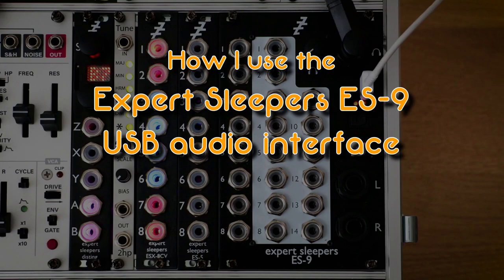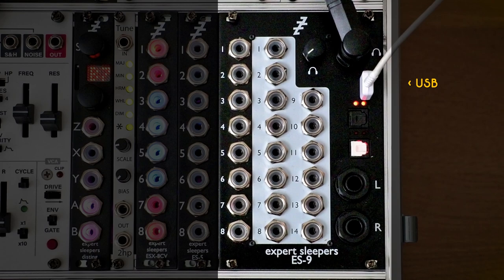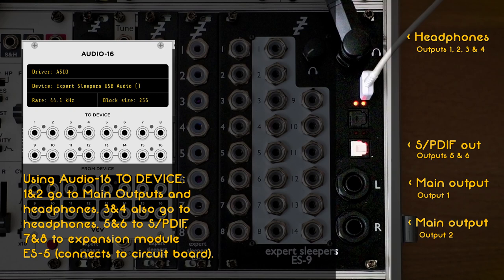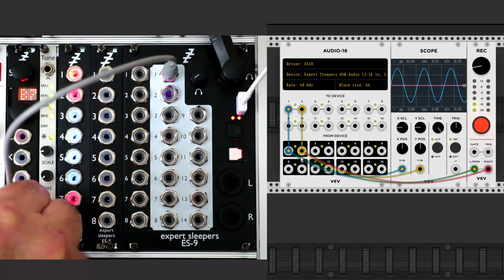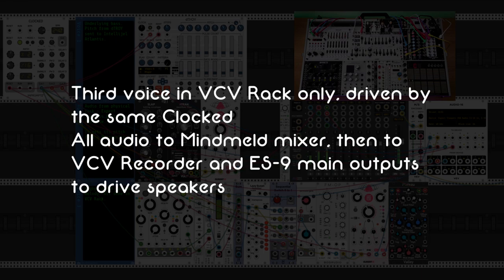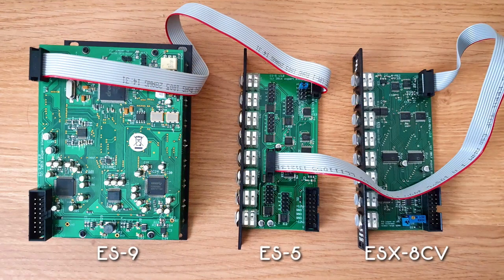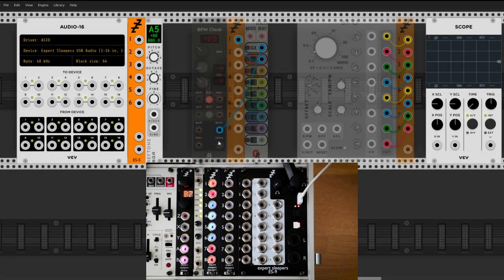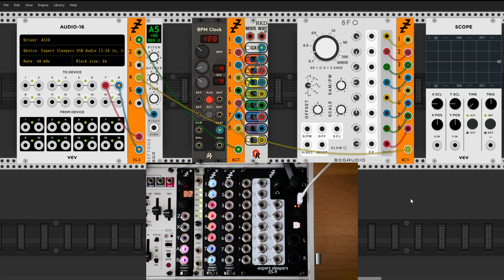How to: Expert Sleepers ES-9 and VCV Rack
This video shows how I am using an Expert Sleepers ES-9 USB audio interface with VCV Rack.

VCV Rack was running in Windows 10 Pro on an Intel i5 7500 with 16GB RAM.